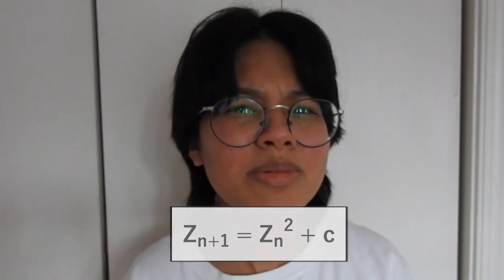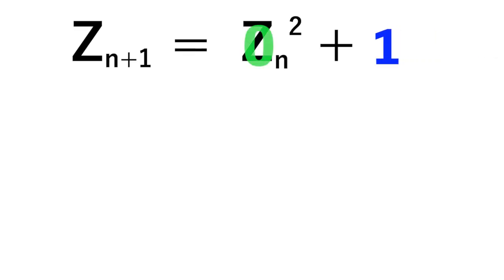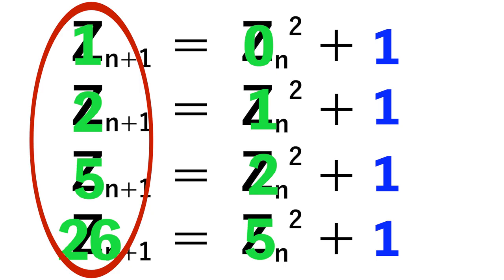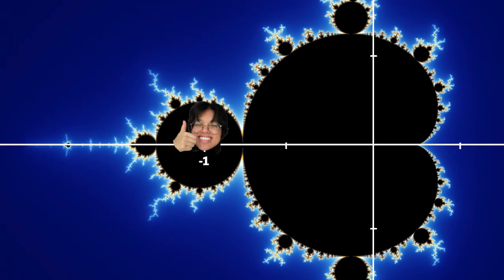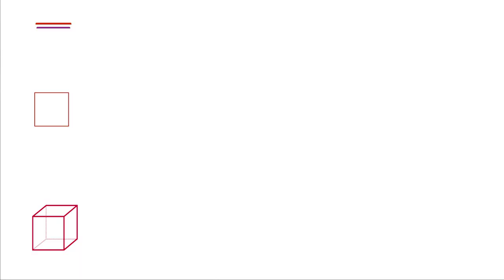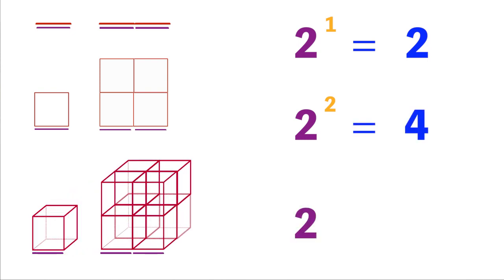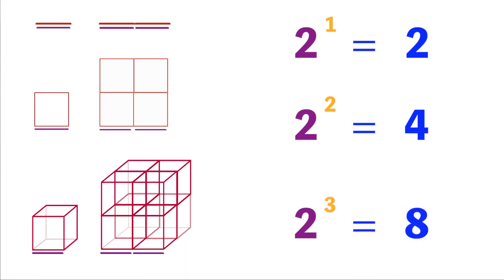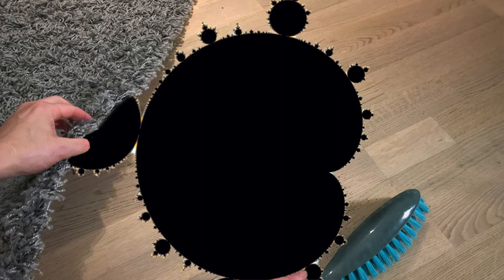Fractals: Order In Chaos | Breakthrough Junior Challenge 2021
Fractals are both pretty patterns while still being prevalent within our daily lives, and will allow for the advancement of technology in the future! This is my 2021 breakthroughjuniorchallenge entry.

All information not listed is either in the public domain or made directly by me!

(background erased with rug visual)

Small Cell Lung Cancer (Figure 1) by Isa Mambetsariev, Tamara Mirzapoiazova, Frances Lennon, Mohit Kumar Jolly, Haiqing Li, Mohd W. Nasser, Lalit Vora, Prakash Kulkarni, Surinder K. Batra and Ravi Salgia

Lungs diagram detailed.svg by Patrick J. Lynch